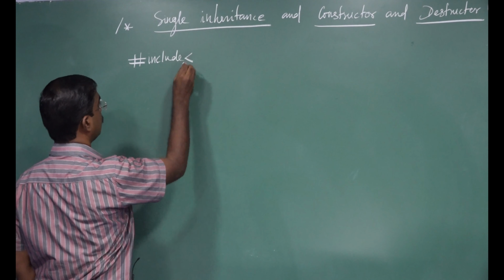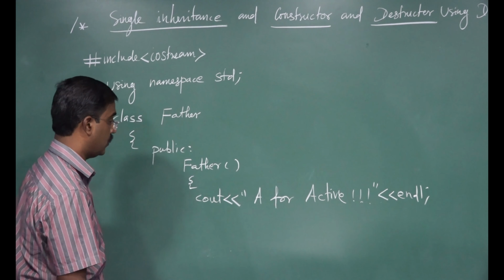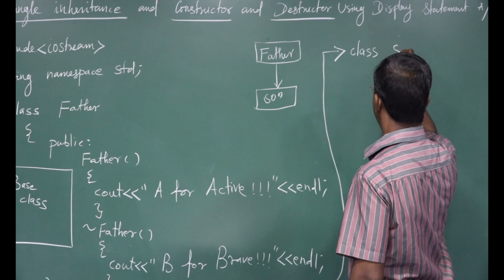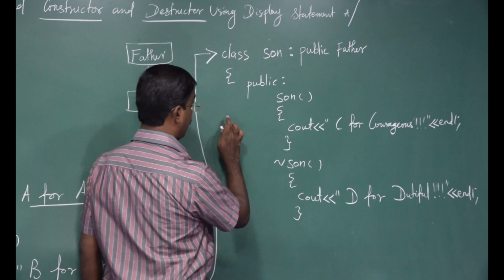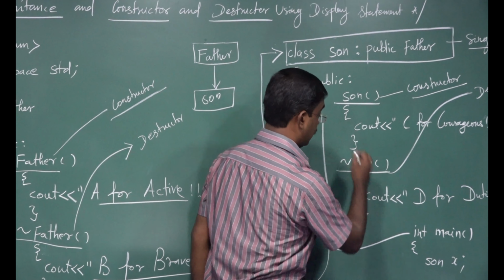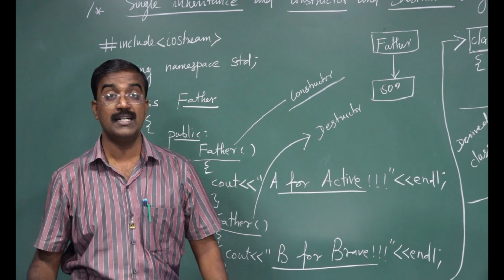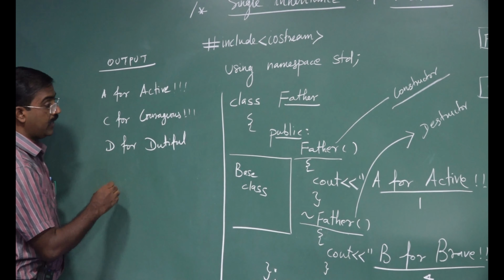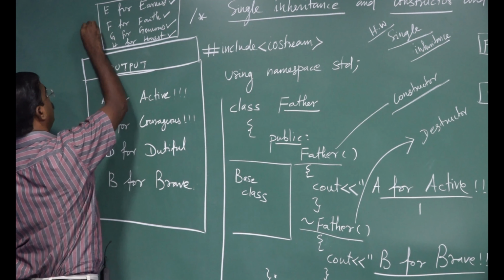XI STD -CS-INHERITANCE & CONSTRUCTOR & DESTRUCTOR- PRESENTED BY-Mr.SEKAR KUMAR